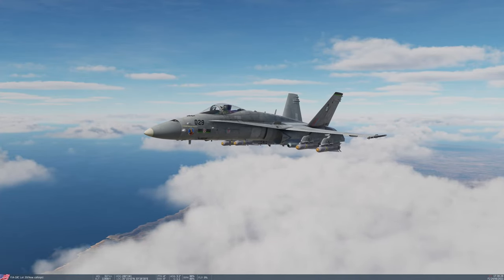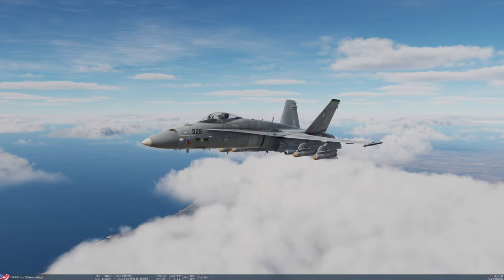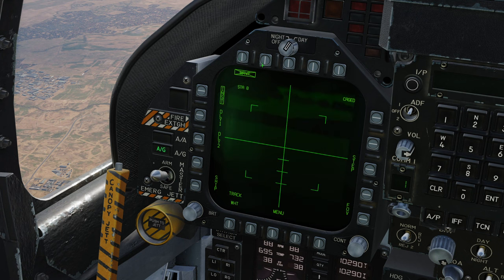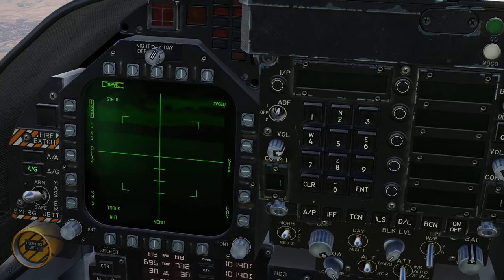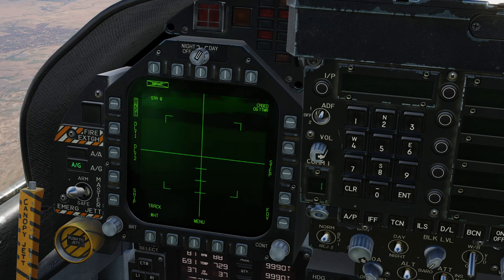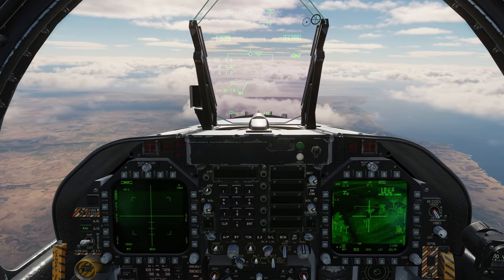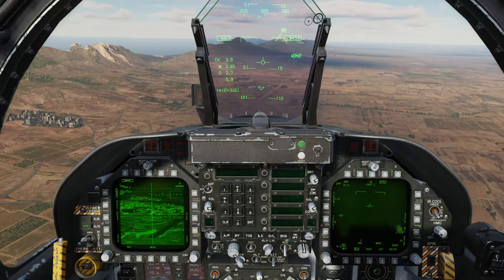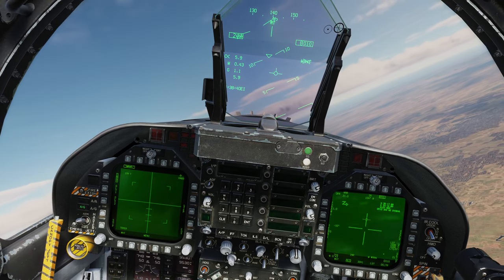DCS F/A-18C Tutorial 15 - Maverick F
In this video we take a look at how to employ the IR version of the AGM-65F Maverick missile.